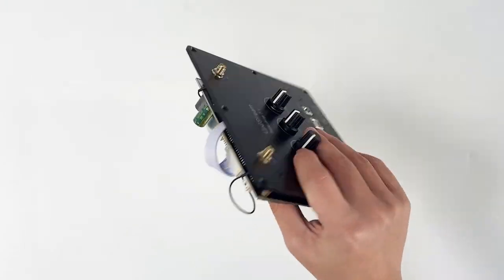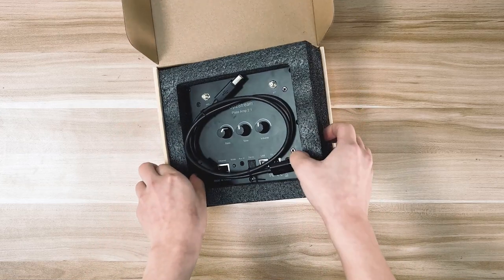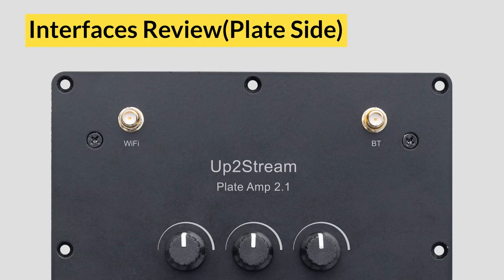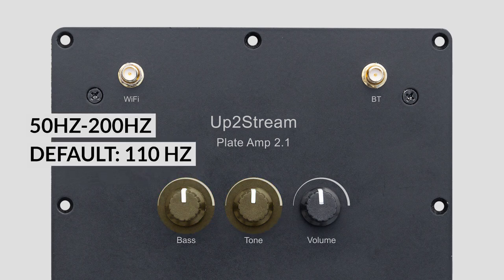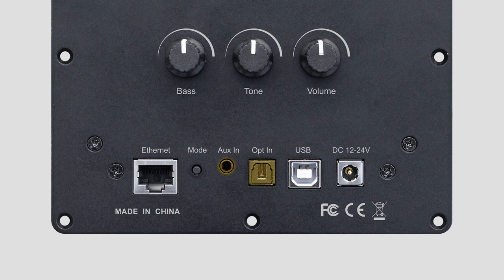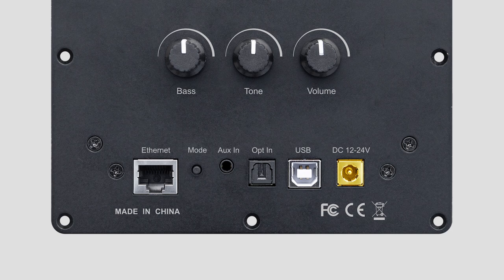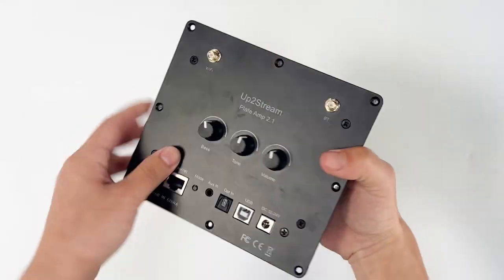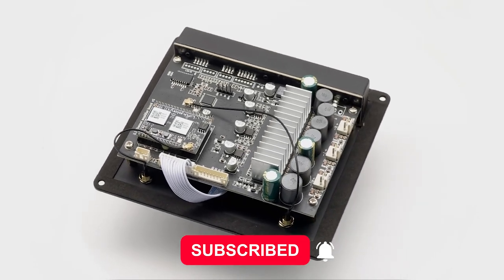Easy DIY Wireless Boombox Solution For Starter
Up2stream Plate Amp 2.1 is the best all-in-one solution for building your wireless boombox projects. It integrates multiple functions like WiFi, Airplay, Spotify Connect, Bluetooth 5.0 wireless streaming, Multiroom, stream from online music & online radio. (Spotify, Amazon Music, Tidal, Qobuz, Deezer, Napster, TuneIn, Vtuner, iHeartradio, and more) The line input and digital input on the board allow you to stream audio from Vinyl, CD player, TV, or other line in and digital in sources. What's more, you can also stream the local files from phone storage and NAS.